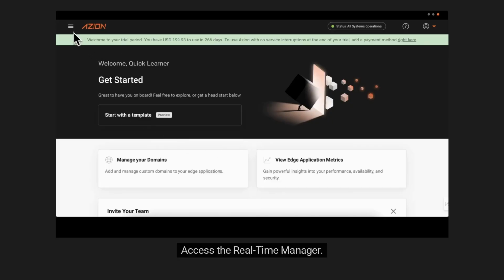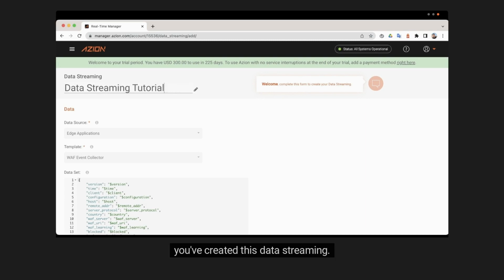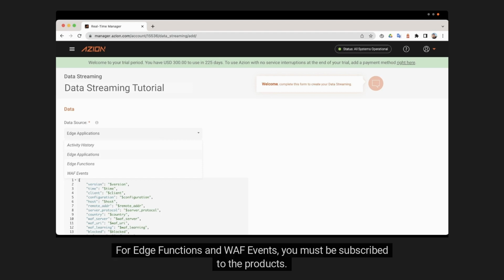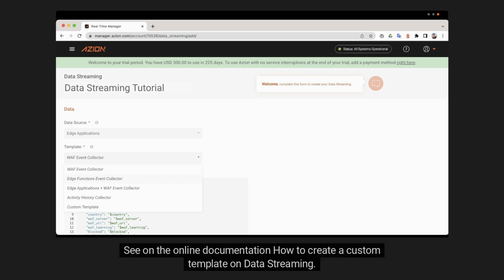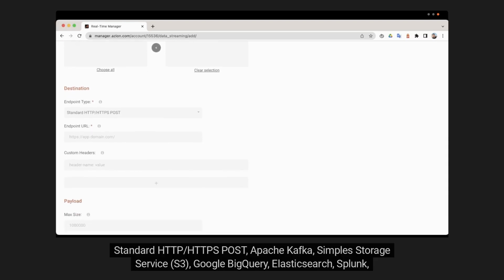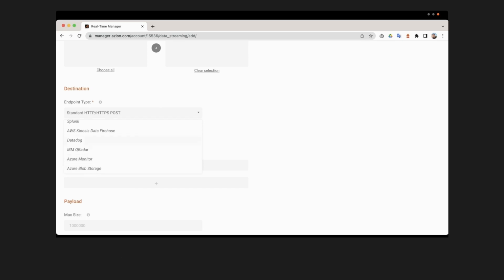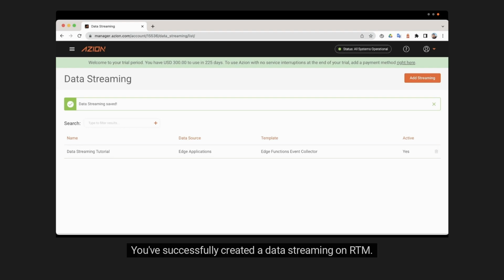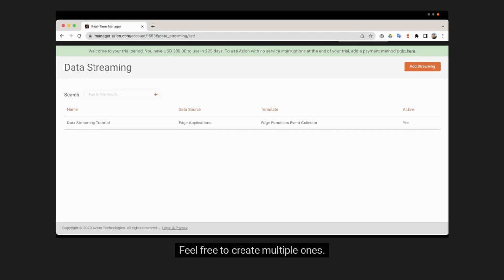Unlock Real Time Insights How to Use Data Streaming on Azion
Harness the power of real-time data streaming on the Azion platform with this comprehensive tutorial! Conquer security information event management (SIEM) and big data platforms by effortlessly integrating your application's event logs in real-time. This beginner-friendly guide walks you through every step to configuring data streams and choosing the perfect endpoint.

In this video, you'll learn:

** How to access the Data Streaming product on Azion
** Configure data streams data sources
** Select preset or custom templates for streamlined analysis
** Filter domains and associate them with your data streams
** Choose the ideal endpoint for your data (HTTP, Kafka, BigQuery, etc.)

Verify successful data stream setup and ensure logs are sent.
Analyze your streamed data with Real-Time Events and Query Detail.
Boost your security and big data operations with this must-watch guide!

Don't forget to:

Check out the official Azion documentation for deeper dives.